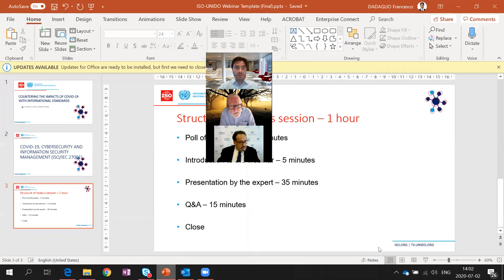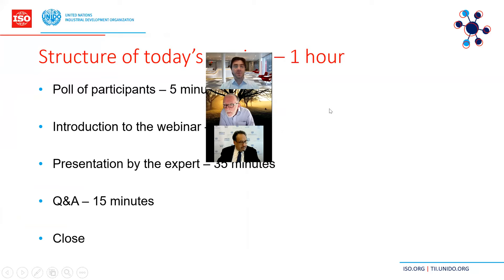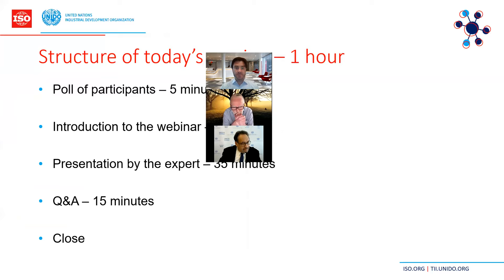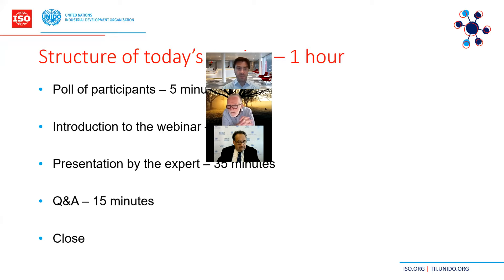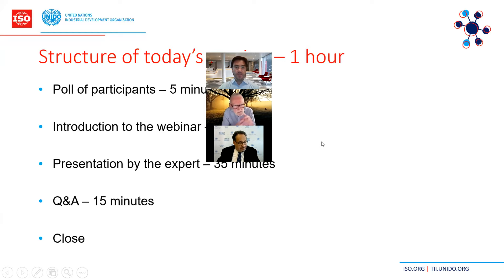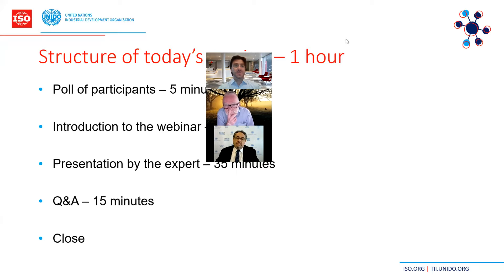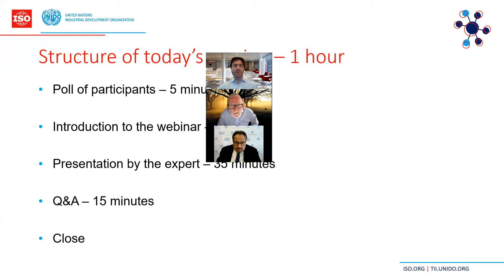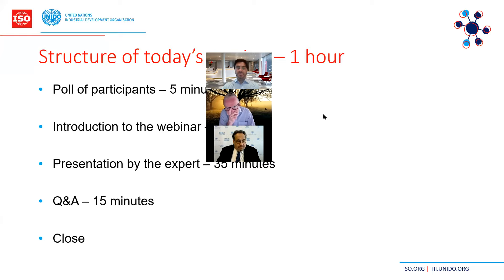UNIDO / ISO Webinar: Covid 19 Cybersecurity and Information Security Management ISOIEC 27001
The COVID-19 pandemic has increased our dependence on the digital world, it has disrupted normal business operations, has meant greater reliance on security and business continuity, greater use of remote working, whilst maintaining critical business activity to continue to serve customers, provide services and protect infrastructure. This outlines the need for greater attention being paid to the cyber risks raised by the COVID-19 pandemic. Cyber criminals are taking the opportunity to exploit the disruption to normal business operations and to capitalise on the fears and uncertainties that have surfaced as a result of the pandemic.

In order to address some of the problems associated with cyber risks, ISO/IEC have over many years developed a suite of standards to help organizations deal with such risks. The COVID-19 pandemic brings into focus the need to apply these standards to protect our information, systems and infrastructure. This suite of standards has included using a management system approach for mitigating cyber risks and consists of a family of standards known as the ISO/IEC 27000 family. The core of this family is the standard ISO/IEC 27001 (information security management system) and this is supported by other standards that are sector specific, application and service specific.

This Webinar takes a look at the cyber risks that are prevalent today, in particular, those that have surfaced during COVID-19. We also talk about the standards in the ISO/IEC 27001 family and how they can help with mitigating cyber risks. Finally, ISO/IEC 27001 certification is raised, and the challenges of undertaking assessments and audits during the current COVID-19 situation.

The whole UNIDO / ISO Special Webinar Series on Countering the Impacts of Covid-19 with International Standards can be accessed